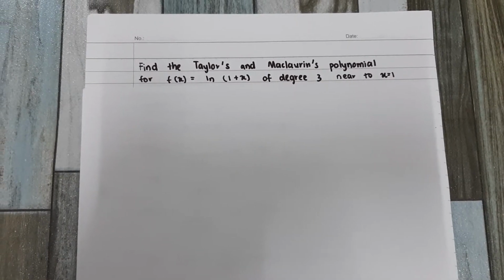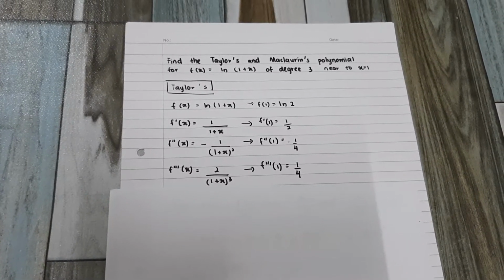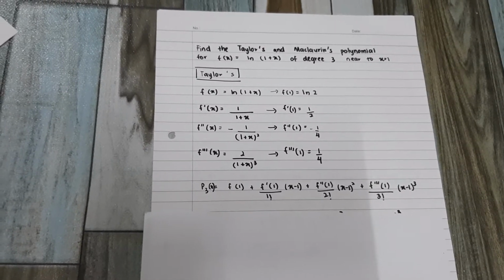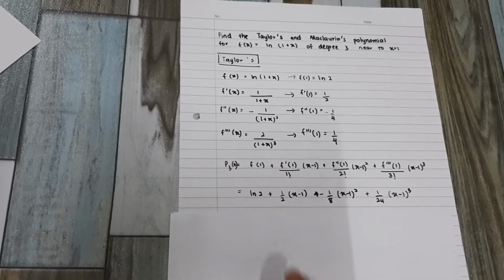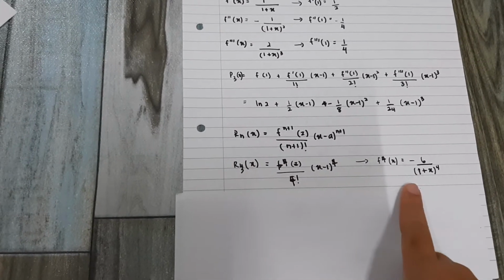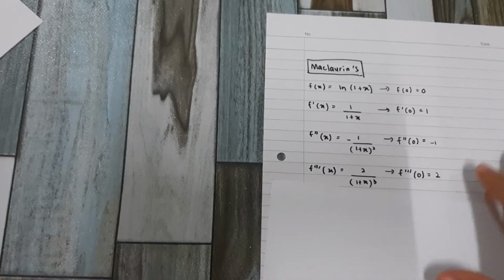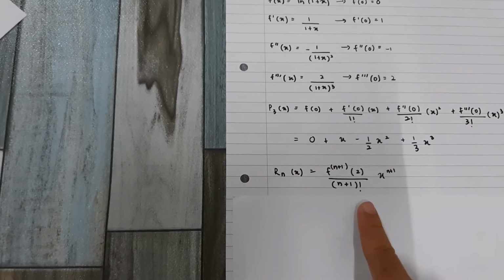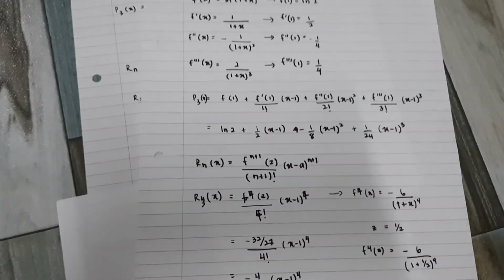Differences between Taylor's and maclaurin's polynomial with remainder